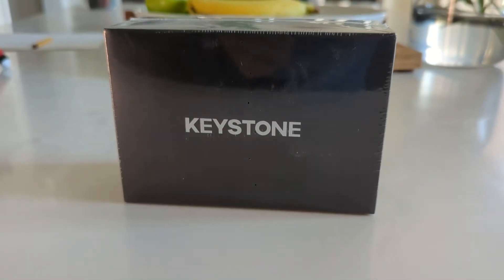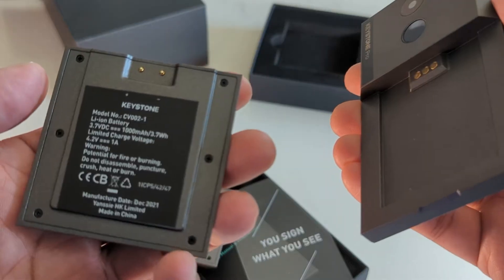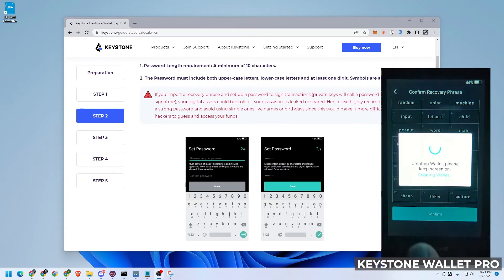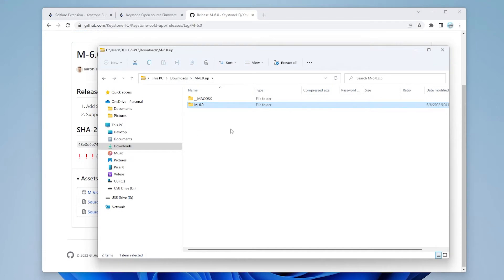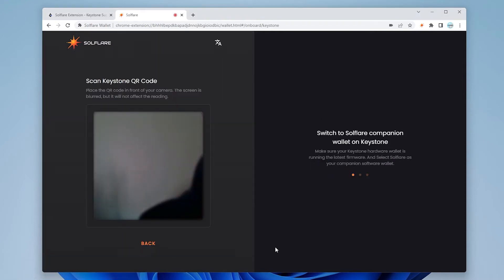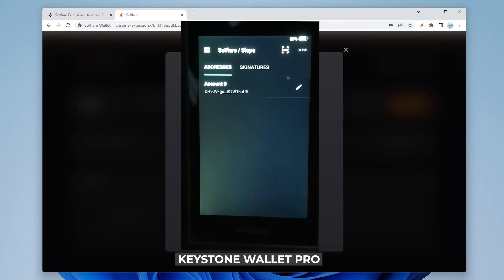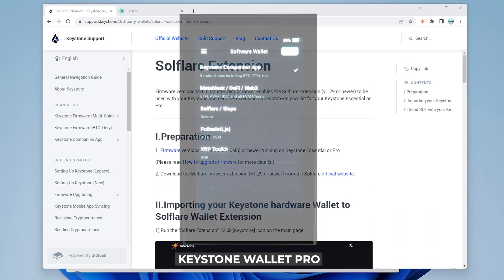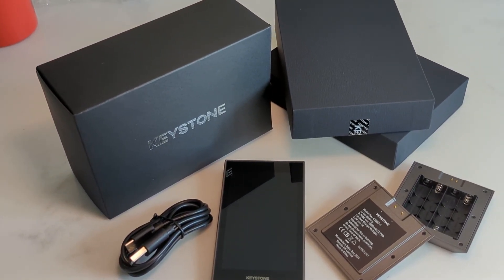Just 1 Hardware wallet for BOTH Metamask AND Solflare! WOW!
In this video, I will check out a great hardware wallet that allows you to connect to both Metamask and Solfare!

Time Stamps
1:13 Setup
2:14 Format SD card
2:40 Update Device firmware
4:03 Connect to Solfare
4:50 Test transcation
6:12 Keystone Features

Request?

Support Me?

Crypto
DOGE: DQNagpAaa8WRENNyqEhwCerinHxxnXf8ef
REDD: Rd1qSN9CB5n34oMWKPPktPky2HYUB6ZSNj
RVN : RQNEfC8RLdhS9DWBq8AdG7Go4uQSkJvDpm
XRP : rw75N3V4zkmoVdsSJzNkvCMVkjmErKyEDo